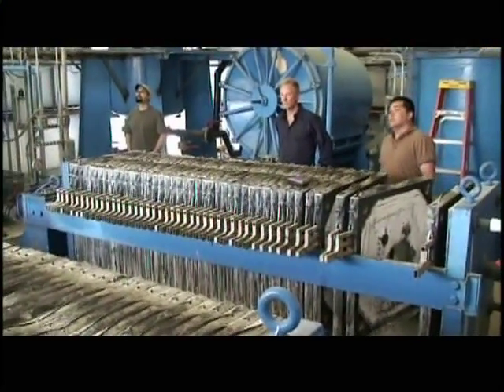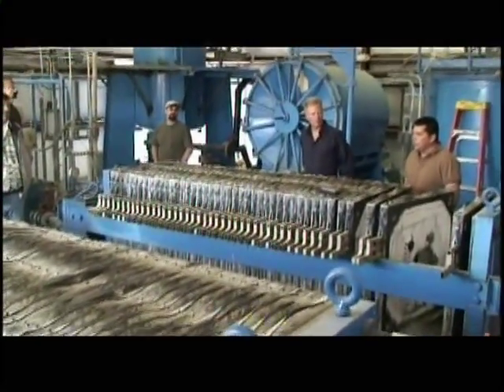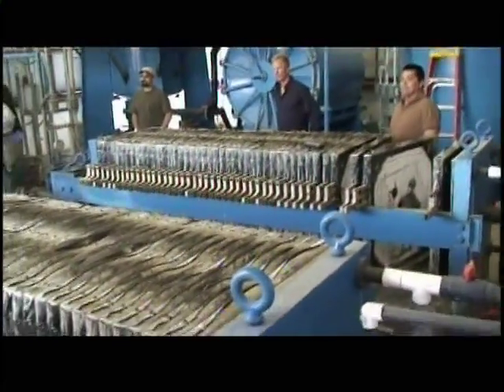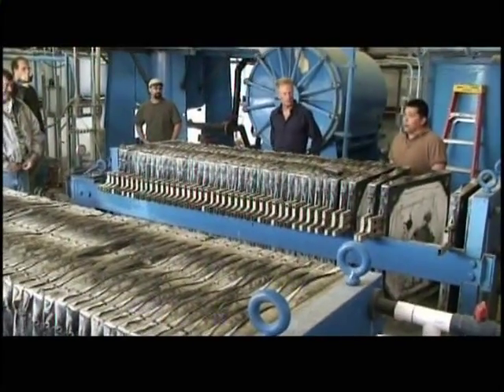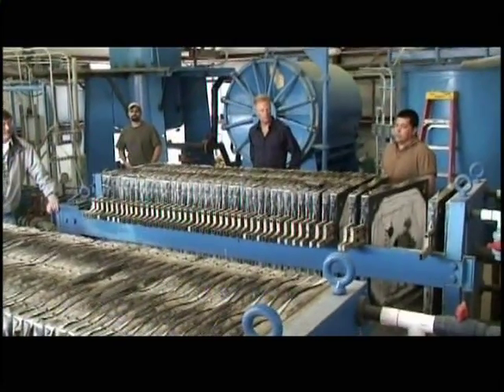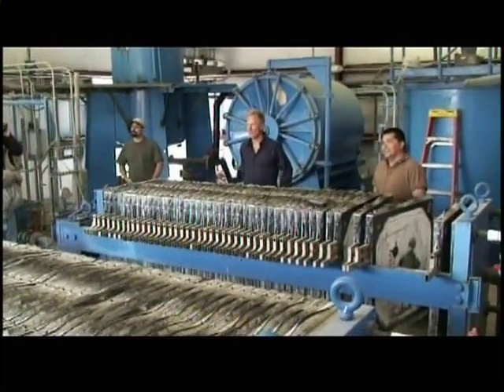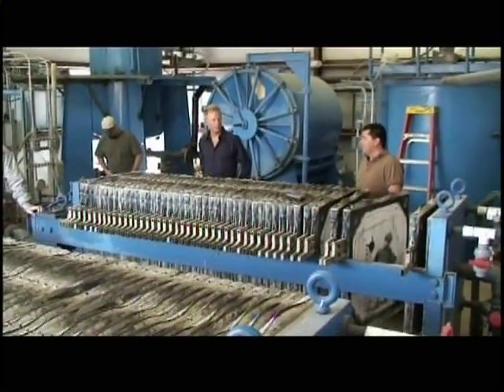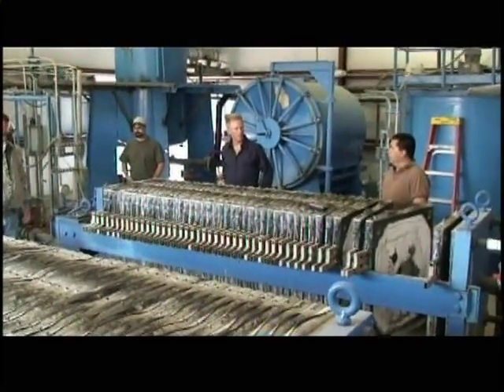Processing Facility Capacities - Preliminary Estimates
to know the opportunity
50K if find new owner for 14M Mine
in a precious metal trend.
Approx 450 pages of log books, geological studies, satellite, aerial, history of mine
available to serious inquiries.
Goldspring found a deposit of gold and silver mineralization in the same geological structure and downhill from historic bonanzas depicted in illustrative section drawing.

Google Map:
1200 American Flat Rd, Gold Hill, Nevada 89440
Hartford Hill open pit mines to the southeast of American Flat Rd.

We can implement an internet architecture like this for your company
to illustrate the equipment you manufacture, exploration or mineral reserve.
Merrill-Crowe Precious Metal Ore Chemical Extraction Process developed in the late 1800s.
Cyanide in "Barren" Solution scavenges/leaches gold & silver from low grade ore into the "Preg" Solution (Impregnated w/Precious Metals).
Solution cleansed of dirt. Powdered Zinc is induced. Cyanide leaves chemical hold of gold & silver. Zinc chemically bonds to the PM.
Zinc-PM is trapped on fine filters, scrapped off. Zinc separated from Precious Metals by a process using heat. Molten Gold is poured into  Dore' & sent to a refinery to achieve a higher purity level.

Merrill-Crowe (M-C) Circuit - recovers precious metals from solution by first clarifying the solution, then removing the air contained in the clarified solution, and then precipitating the gold and silver from the solution by injecting zinc dust into the solution.  The valuable sludge is collected in a filter press for drying and further treatment.

A precipitation process to recover precious metals using zinc dust to treat a deoxygenated precious metals-cyanide solution. This is most applicable to ores with higher silver content.

Summary of Known Gold and Silver Smelter and Refineries, 18 pages, a springboard to study Mining Locations for Precious Metal Investors

Modern Improvements
US Patent 5336474 - Process for Leaching of Precious Metals
The present invention relates to a process for leaching of precious metals (e.g., gold and/or silver) from particle-shaped, solid materials, particularly ores and ore concentrates. The process includes the use of a cyanide-containing alkaline leach solution in the presence of a peroxo compound releasing oxygen. The present invention also relates to a process for leaching of such precious metals from ores, ore concentrates and waste material from previous incomplete leachings by grinding of the material to be leached in the presence of a cyanide-containing leaching solution which has a pH value of 8 to 13 and which contains a peroxo compound.

Univ of N Carolina (UNC) Thesis explains the Merrill-Crowe process with a good diagram on the last page

Abbreviations
Atomic chart element symbols: "Au" for Gold, and "Ag" for Silver. Silver quantities range from 4 to 20 times that gold in a ton of ore, historic Comstock One overall average is 4:1.
2005 Goldspring Exploratory Mine, Billy the Kid Open Pit, ratio of silver to gold was similar.
"Barren" Solution: Vast quantities of water with a very low content of cyanide.
"Preg" Solution: Barren Solution after it has been sprinkled on ore where it leaches gold and silver from ore Impregnated with Precious Metals.
PM: Precious Metals
Video portion #11 May 9, 2008 Comstock NV Mine Tour by Bob Lanaham

Common stock symbol: GSPG.OB